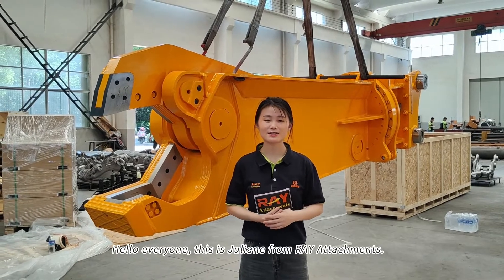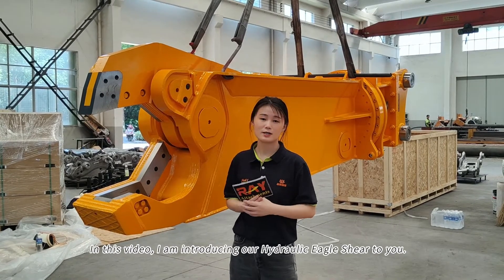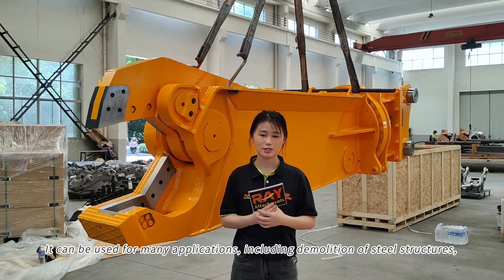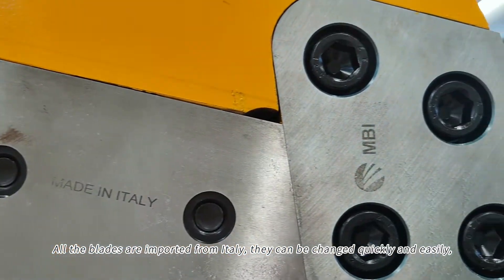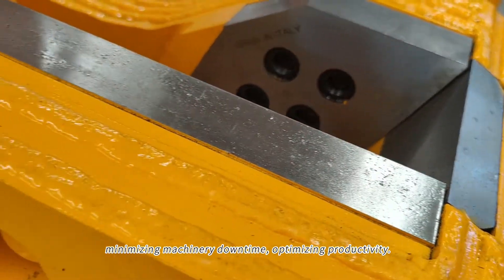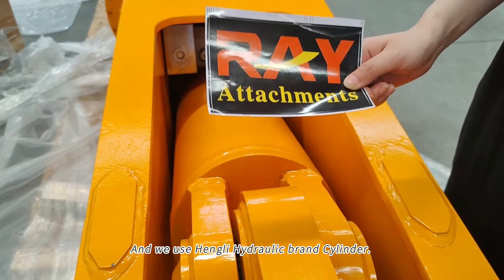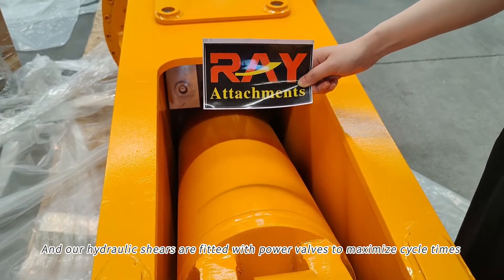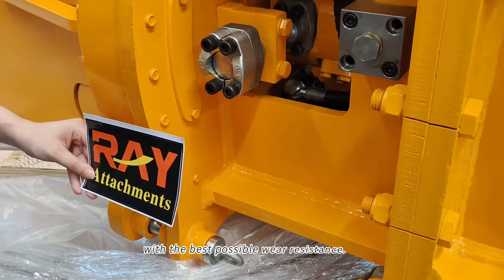Hydraulic shear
Dedicated RAY demolition shear can used for wide different work applications, such as demolition of steel structures, processing steel in scrap applications, steel mill project and many others.